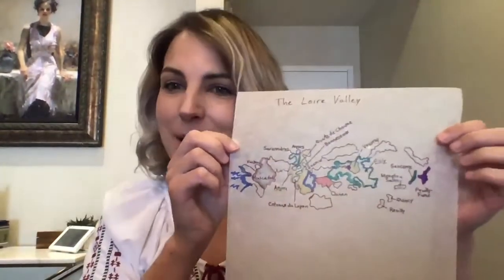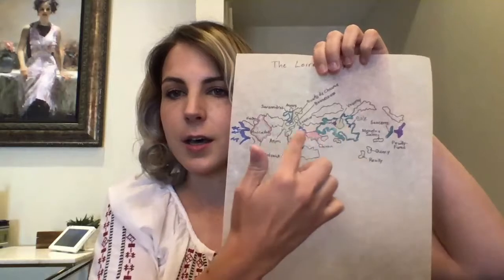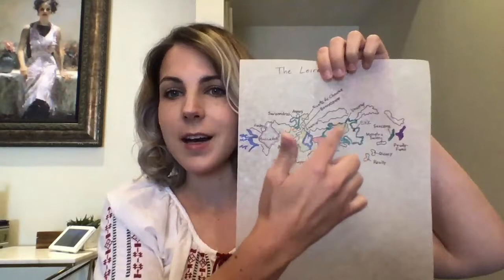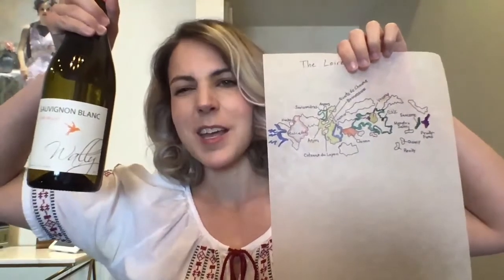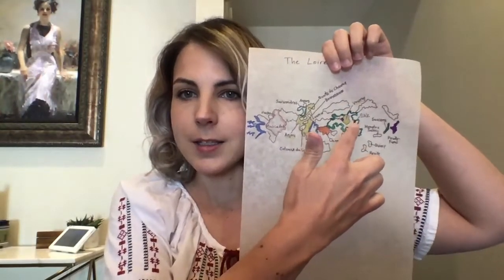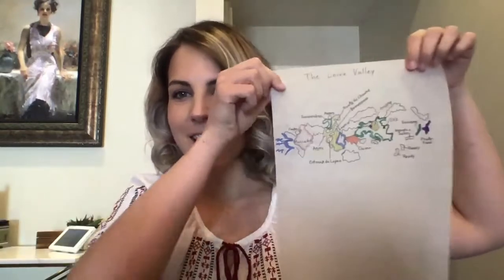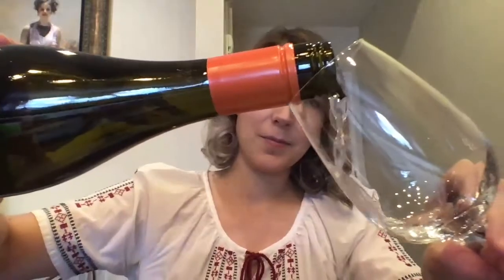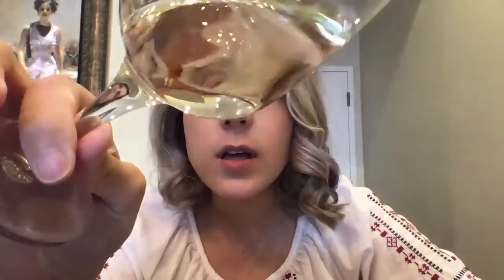Loire Valley - Wally, Sauvignon Blanc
Check out the video where Jen talks about the wine, the region, and does a tasting.